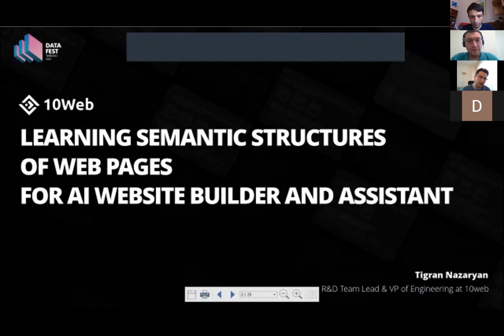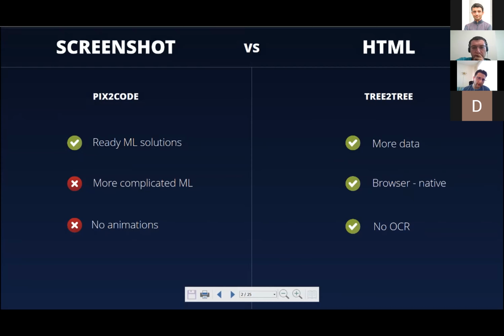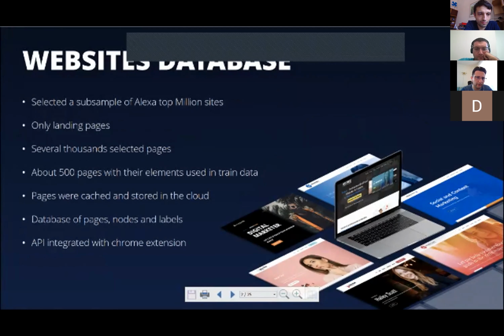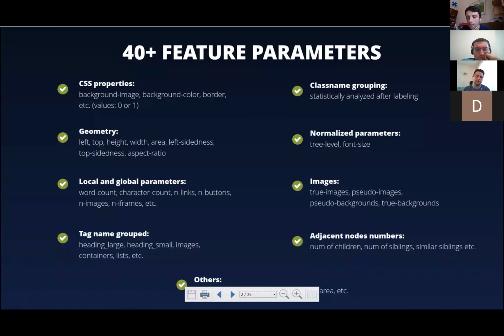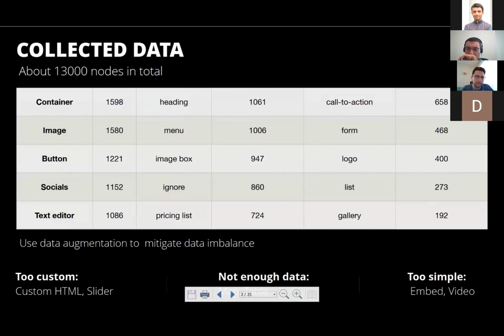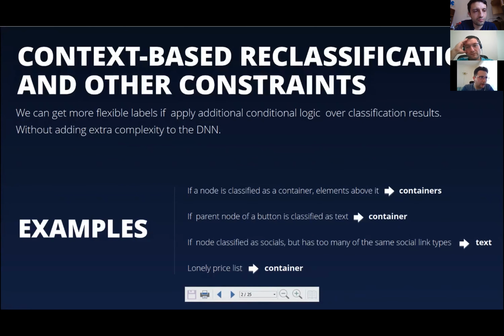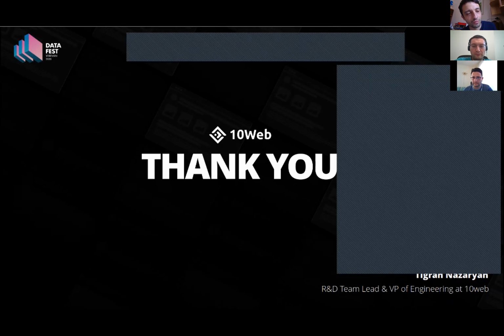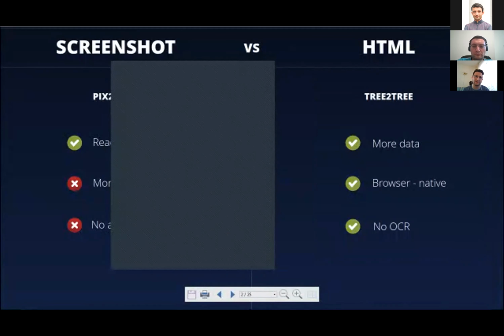Learning semantic structures of web pages for AI website builder and assistant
Speaker: Tigran Nazaryan (10web)
Topic: Learning semantic structures of web pages for AI website builder and assistant